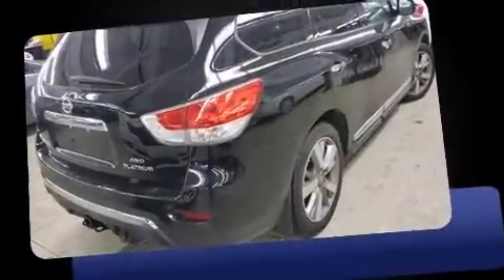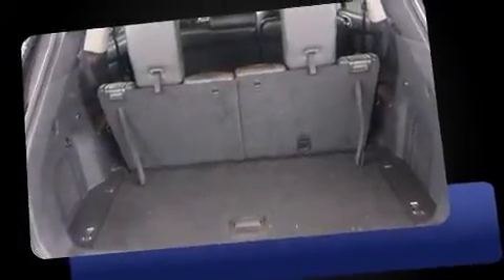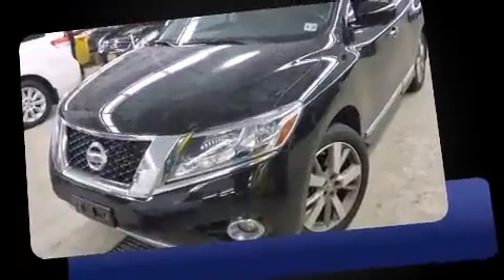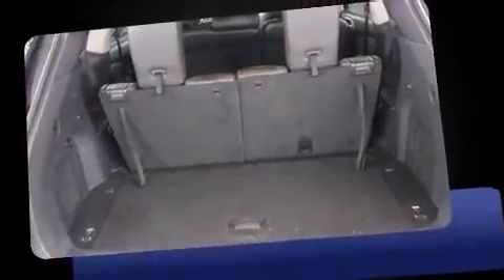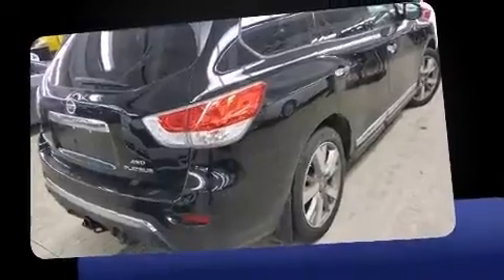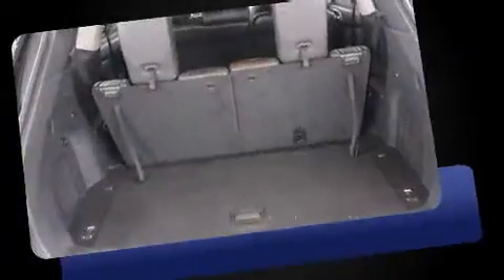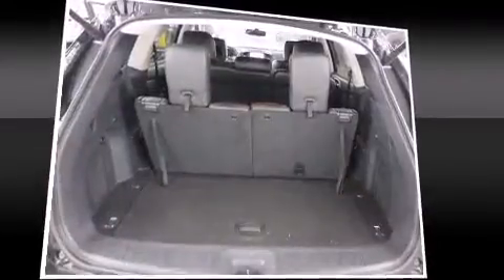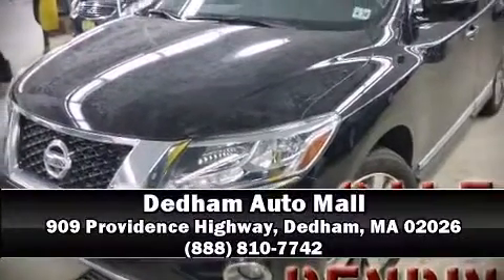2013 Nissan Pathfinder Platinum in Dedham, MA 02026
Outstanding design defines the 2013 Nissan Pathfinder. Under the hood you'll find a 6 cylinder engine with more than 250 horsepower, providing a spirited, yet composed ride and drive. Four wheel drive allows you to go places you've only imagined. All of the following features are included: a built-in garage door transmitter, a power seat, an automatic dimming rear-view mirror, a power rear cargo door, power windows, remote keyless entry, and a split folding rear seat. Features such as automatic climate control and leather upholstery prove that economical transportation does not need to be sparsely equipped. Rear passengers enjoy the seat heating functionality, keeping them warm during the winter months. Third row seats expand the maximum passenger capacity to 7. Audio features include a CD player with MP3 capability, steering wheel mounted audio controls, and 13 speakers, providing excellent sound throughout the cabin. Nissan also prioritized safety and security by including: dual front impact airbags with occupant sensing airbag, head curtain airbags, traction control, brake assist, ignition disabling, and 4 wheel disc brakes with ABS. Electronic stability control ensures solid grip atop the road surface, no matter how challenging the driving conditions. A Carfax history report indicates just one previous owner. We pride ourselves in consistently exceeding our customer's expectations. Stop by our dealership or give us a call for more information.